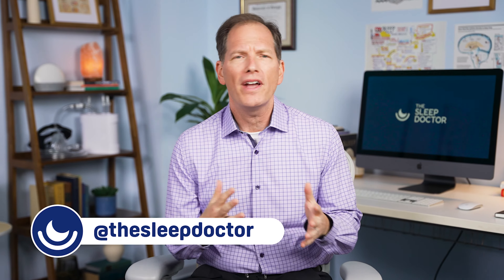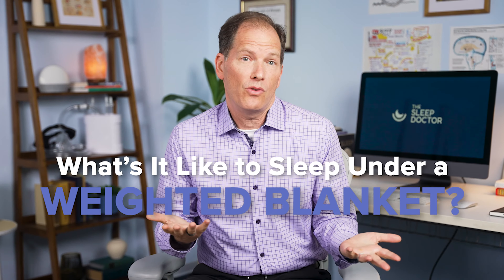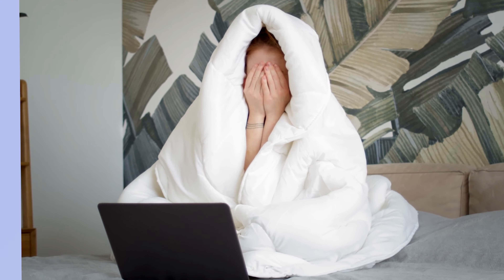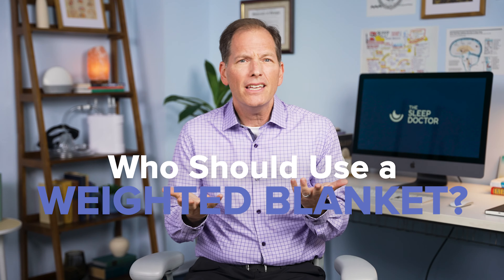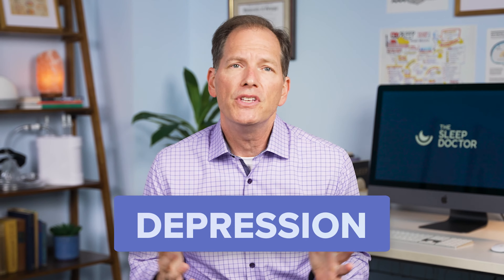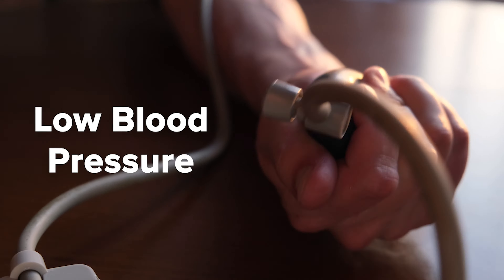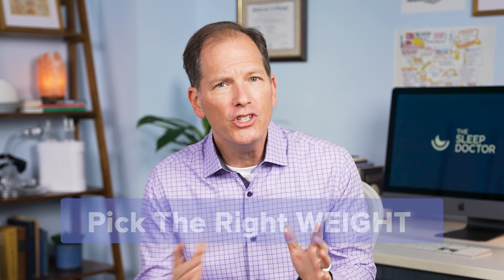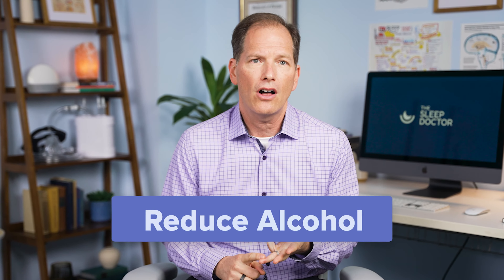Why you need a weighted blanket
A weighted blanket is like a security blanket for adults and older children, offering a hugging sensation that many sleepers find soothing. Some claim that weighted blankets help them fall asleep faster and stay asleep longer. Others simply enjoy their extra coziness. In this video, join sleep expert, Dr. Michael Breus, as he describes how to choose the best weighted blanket based on your body size and other needs.

➡️ For more information on some of our favorite weighted blankets, visit Sleep Doctor

🧑🏻‍💻 Take our Sleep Quiz to receive some of Dr. Breus’s personalized sleep recommendations and begin your journey to better sleep!

0:22 What's it like to sleep under a weighted blanket?
1:14 Are weighted blankets safe?
1:39 How do you use a weighted blanket?
2:06 Outro